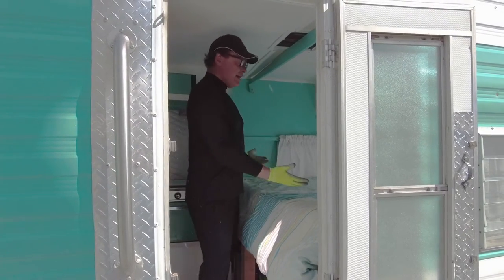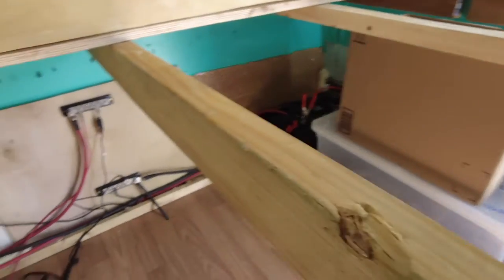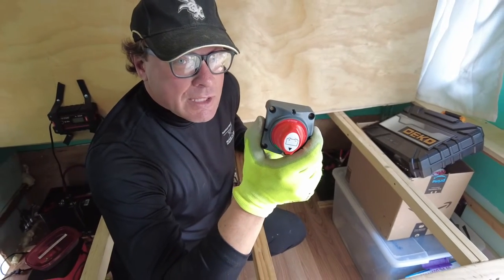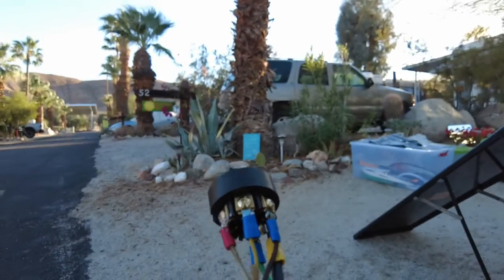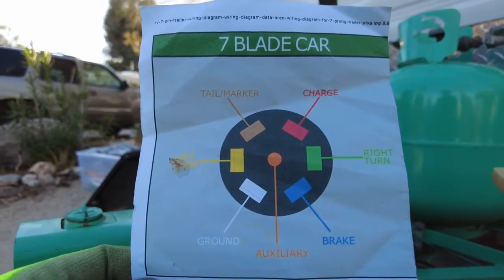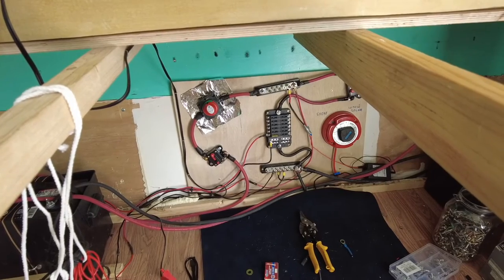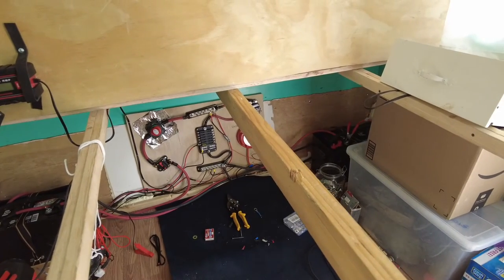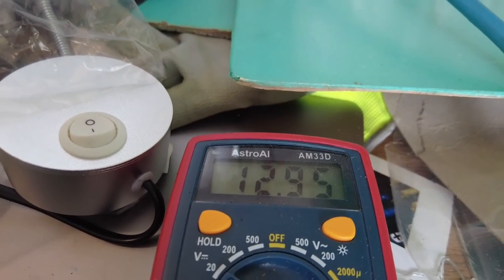Installing a 12v system in a Vintage Trailer Part 2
Upgrading a Vintage 1965 Scotsman trailer just became more interesting! Follow along as David installs a 12 volt system so we can draw power from every source imaginable! Shore power, solar power, battery power, it's all possible now!